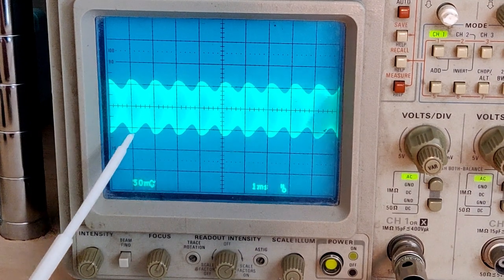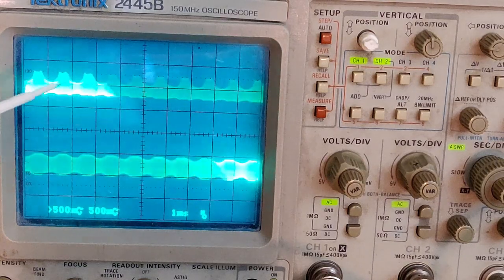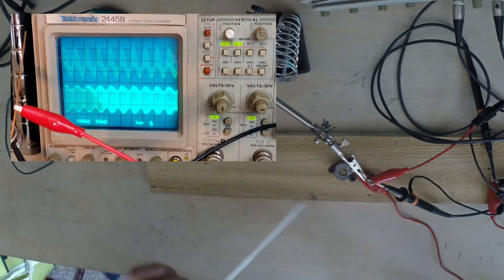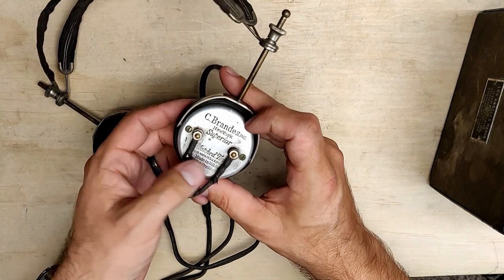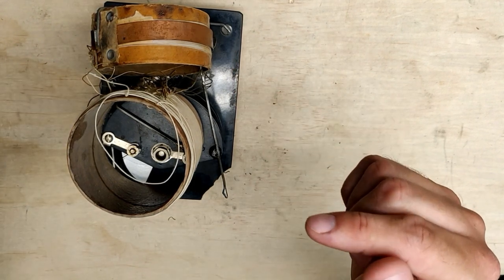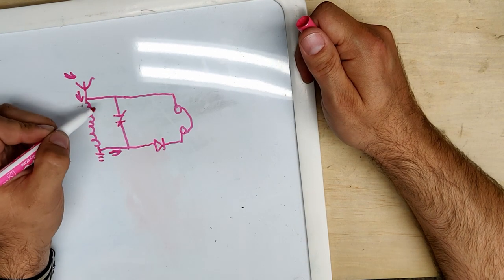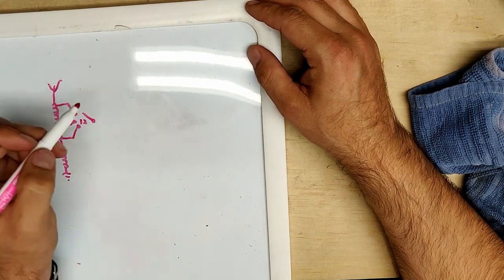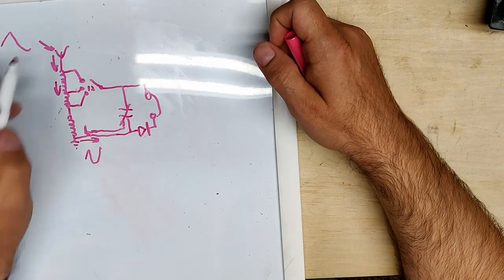Backroom Electronics #4: Fundamentals of Radio Part 1: The Crystal Detector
In this part, we examine what AM radio looks like on an oscilloscope, why a diode is enough to decode AM radio, and how a crystal radio works.

1922 US Standards Bureau publication on how to create a crystal radio